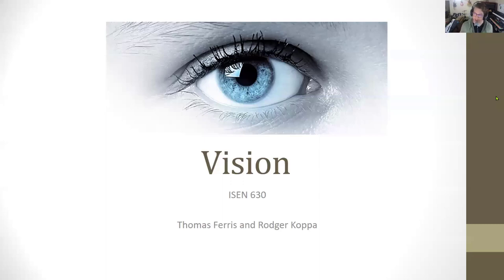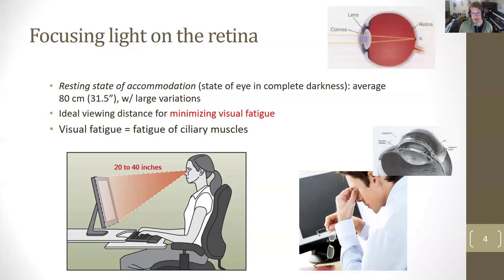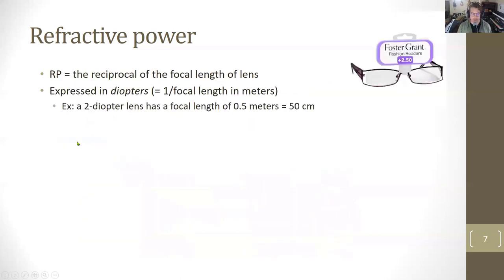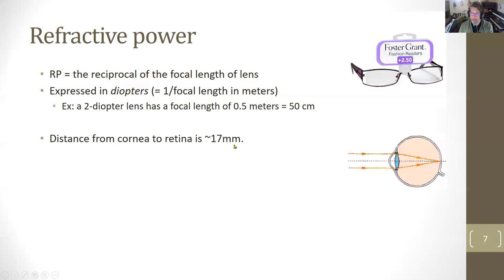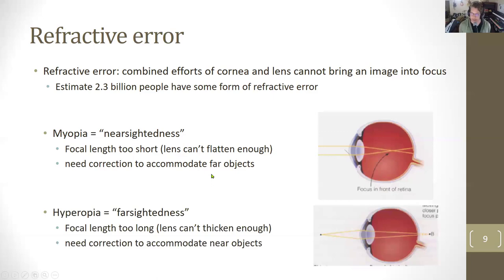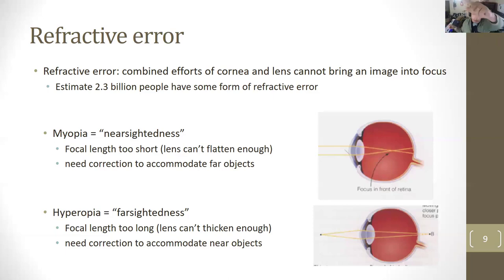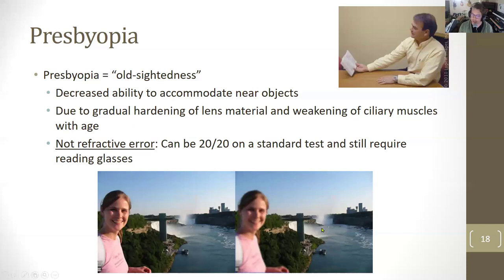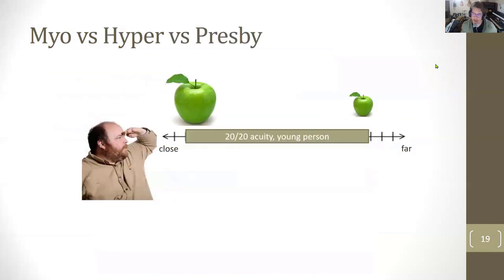2 4 Refraction and correction